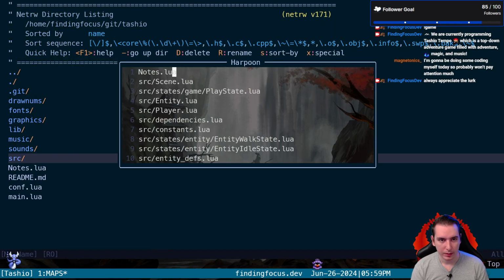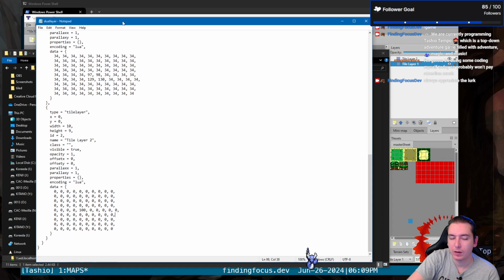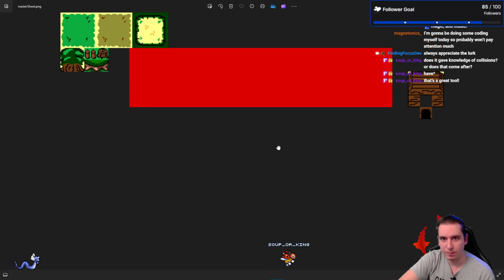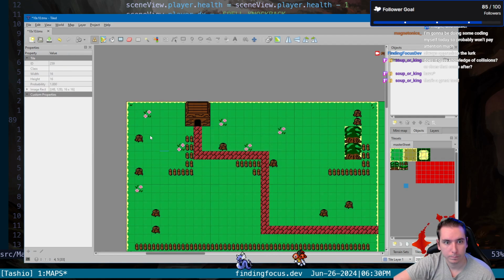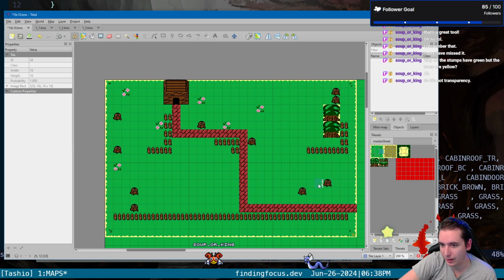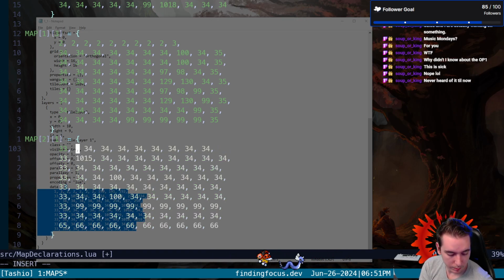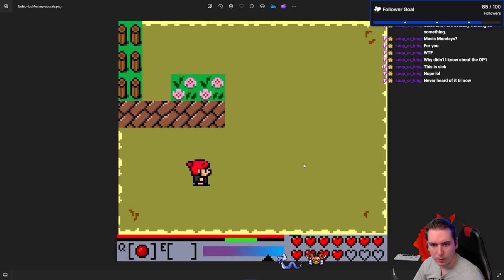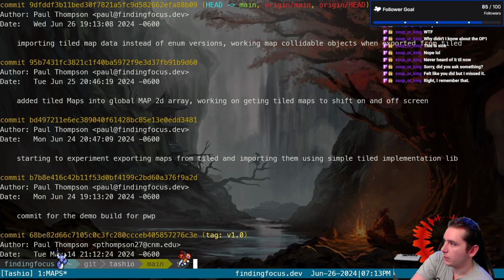Lua Programming Devlog #374: June 26th, 2024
git commit -m "importing tiled map data instead of enum versions, working map collidable objects when exported from tiled"

findingfocus.dev